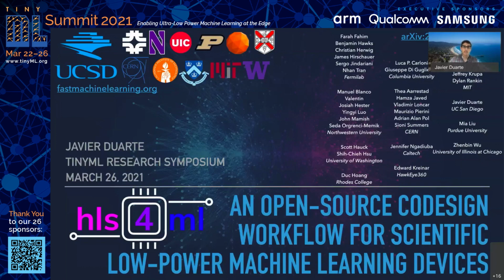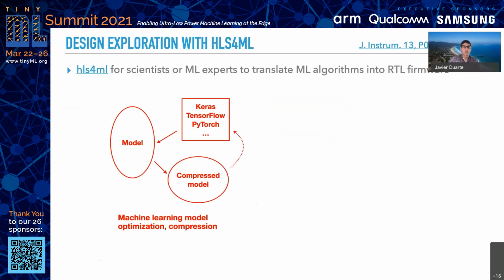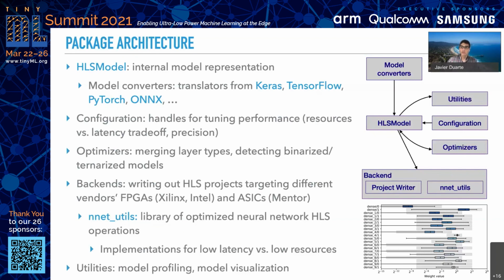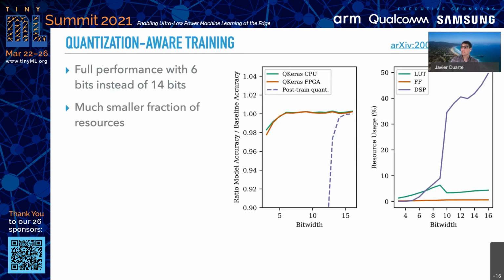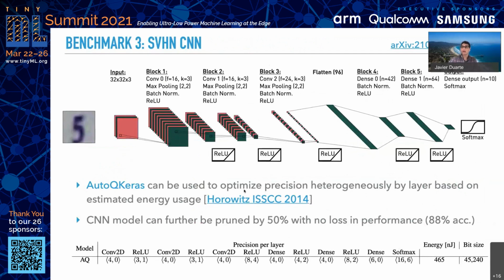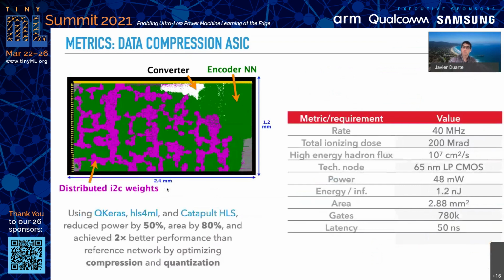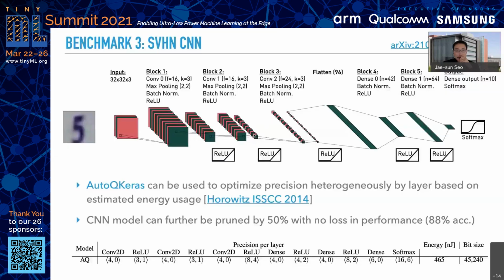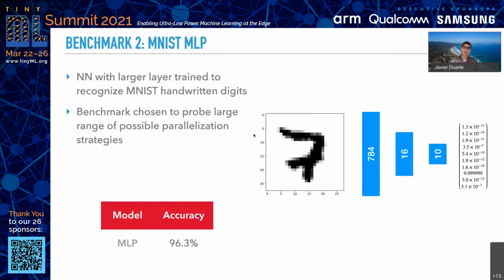tinyML Research Symposium 2021: hls4ml: An Open-Source Co-Design Workflow to Empower Scientific...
hls4ml: An Open-Source Co-Design Workflow to Empower Scientific Low-Power Machine Learning Devices
Javier DUARTE, Assistant Professor, UC San Diego

Accessible machine learning algorithms, software, and diagnostic tools for energy-efficient devices and systems are extremely valuable across a broad range of application domains. In scientific domains, real-time near-sensor processing can drastically improve experimental design and accelerate scientific discoveries. We have developed hls4ml, an open-source software-hardware co-design workflow to interpret and translate machine learning algorithms for implementation in FPGAs and ASICs specifically to support domain scientists. In this paper, we describe the essential features of the hls4ml workflow including network optimization techniques—such as pruning and quantization-aware training—which can be incorporated naturally into the device implementations. We expand on previous hls4ml work by extending capabilities and techniques towards low-power implementations and increased usability: new Python APIs, quantization-aware pruning, end-to-end FPGA workflows, long pipeline kernels for low power, and new device backends include an ASIC workflow. Taken together, these and continued efforts in hls4ml will arm a new generation of domain scientists with accessible, efficient, and powerful tools for machine-learning-accelerated discovery.